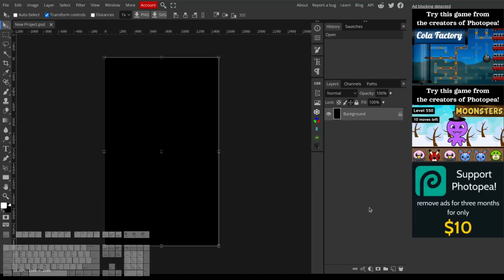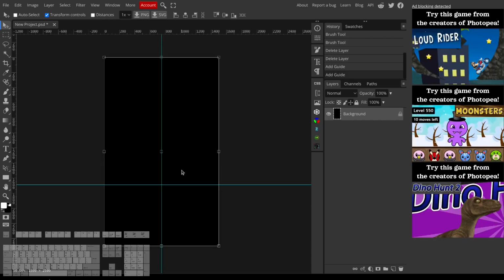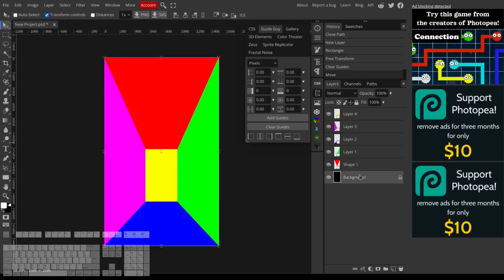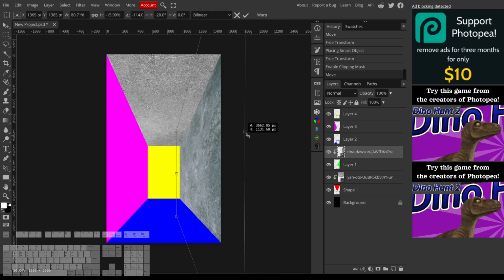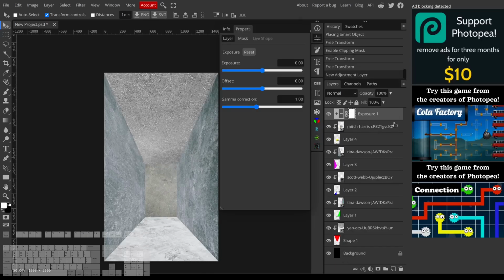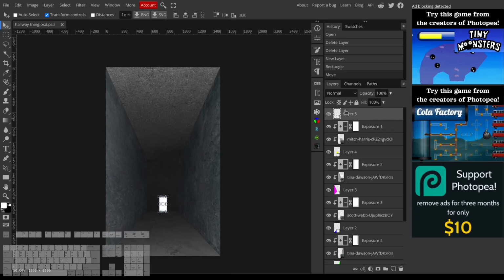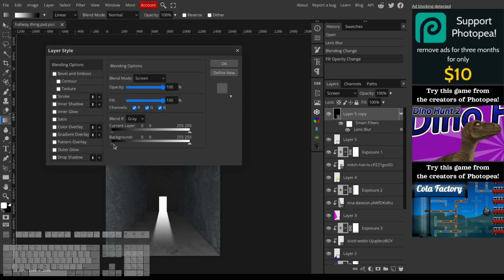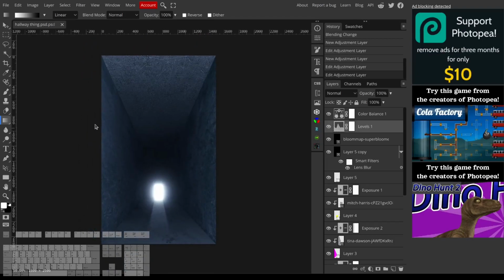Create a Dramatic Hallway Scene in Photopea - Photo Manipulation Tutorial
A fun experiment with perspective. Hope you enjoy!